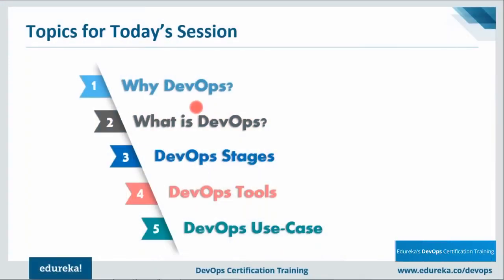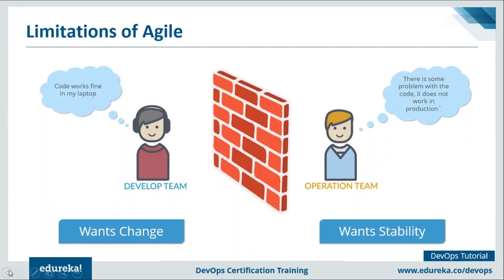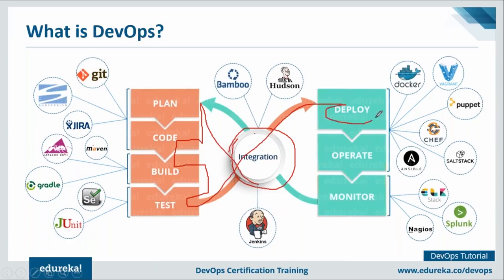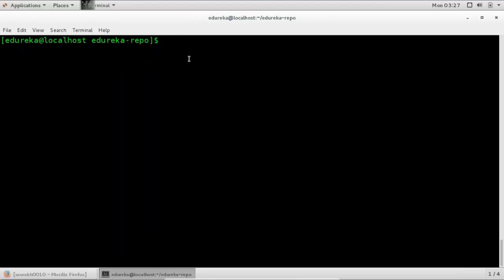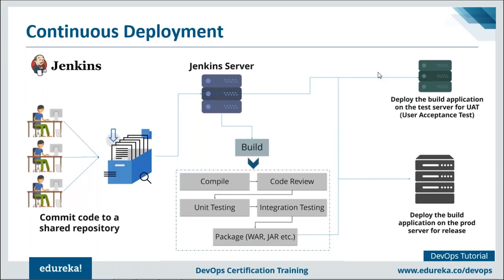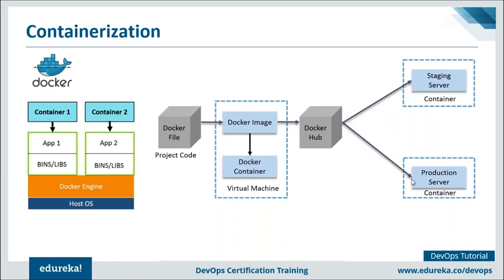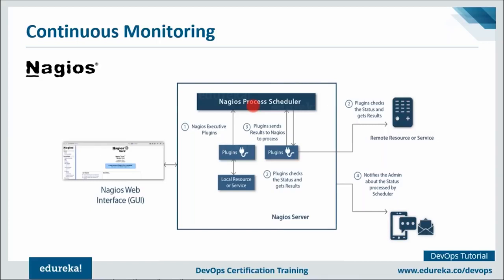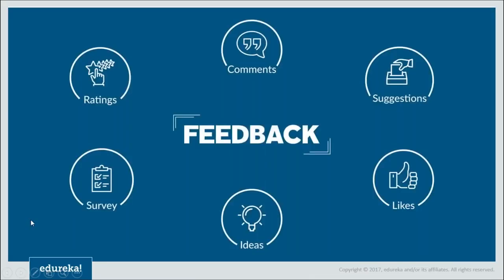DevOps Tutorial For Beginners | What Is DevOps | DevOps Tools | DevOps Training | Chirag Valand